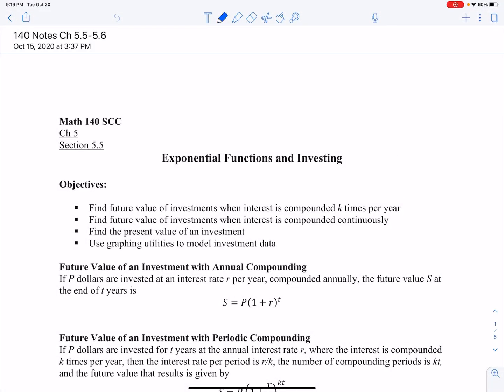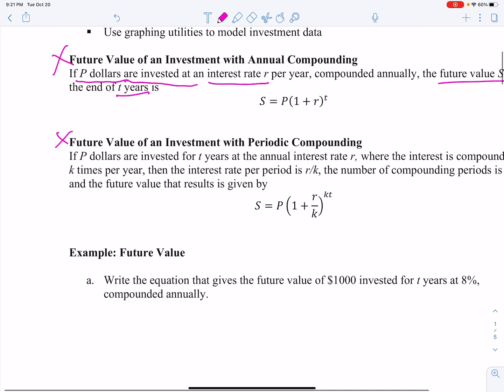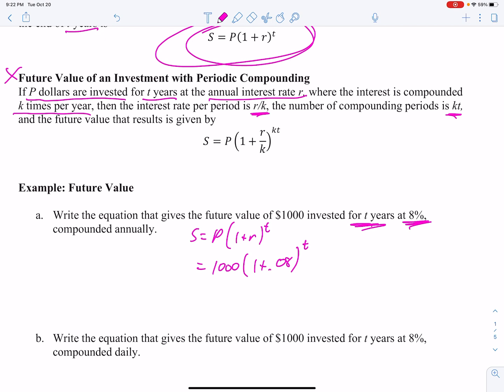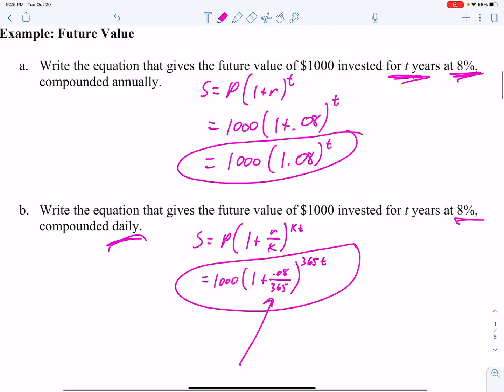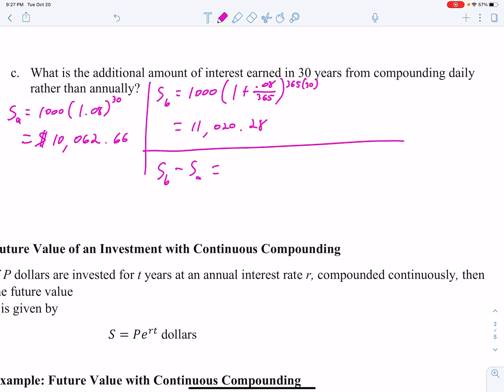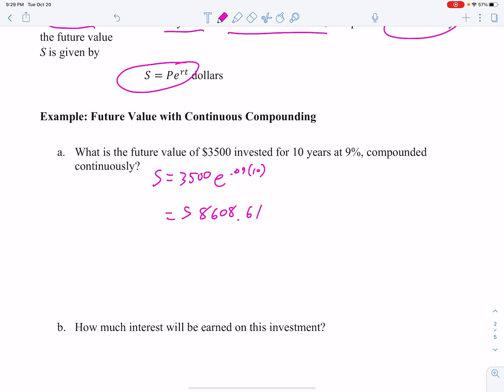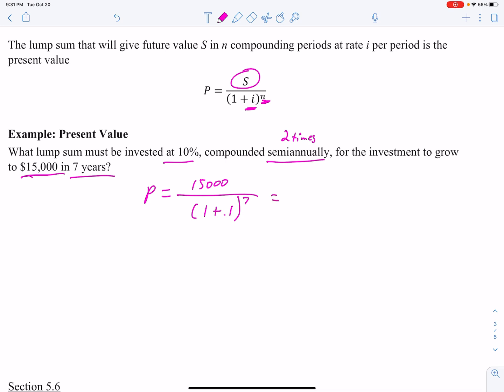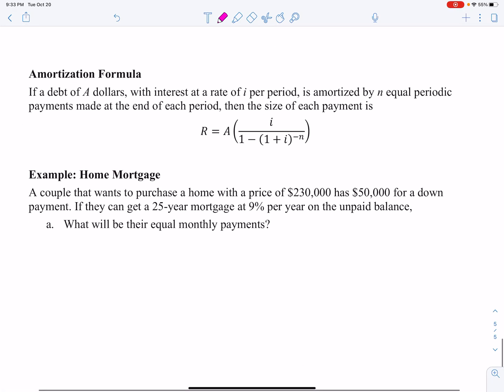SCC Valeriote Math 140 Lecture 5.5-5.6